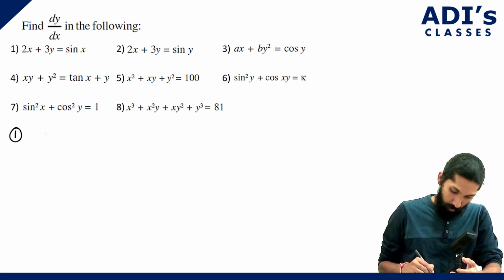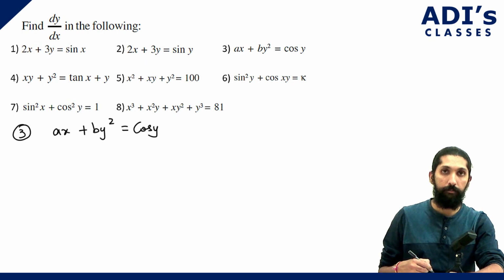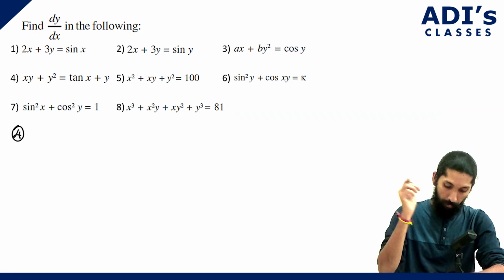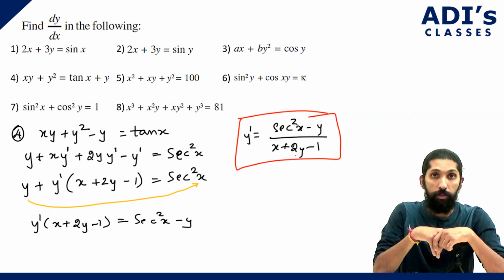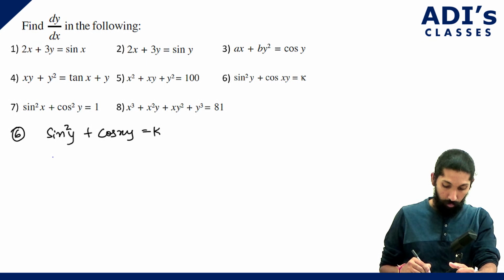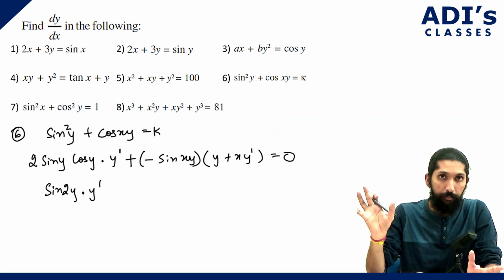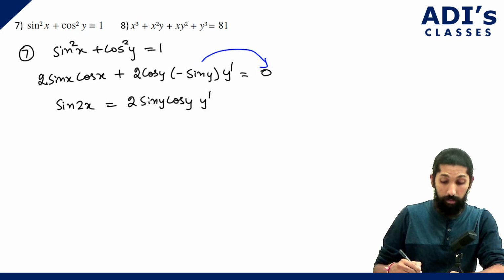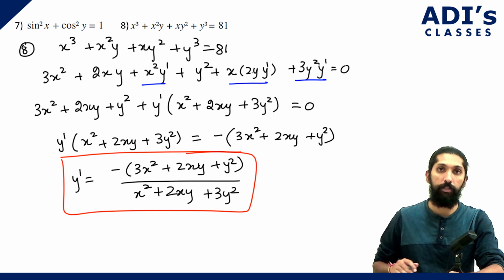Problems Part 5 | Continuity and Differentiability | Math Class 12 | CBSE and PUC - ADIs Classes